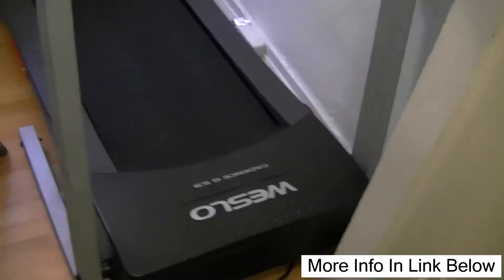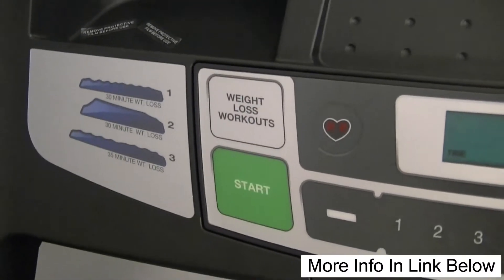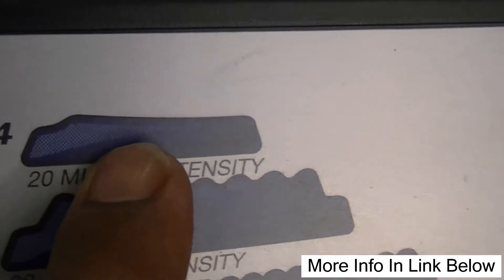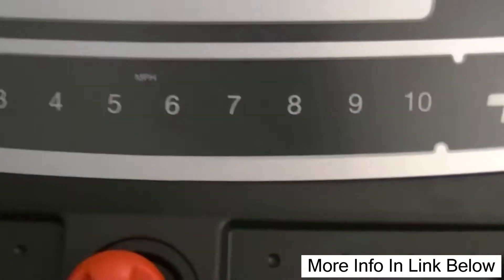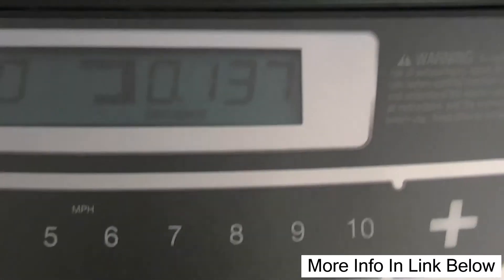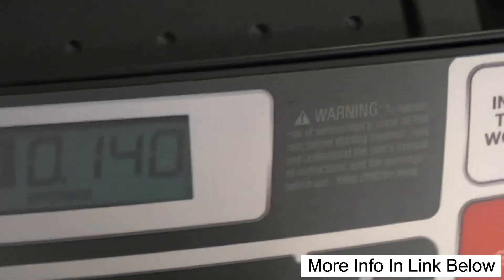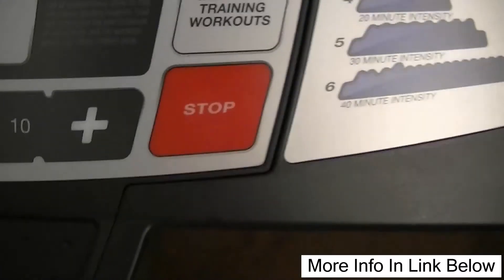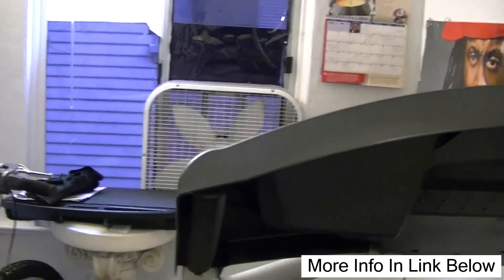Weslo Cadence Treadmill G 5.9 See Comparisons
Don't purchase the Weslo Cadence 5.9 Treadmill until you see how it stacks up against the competition

Description